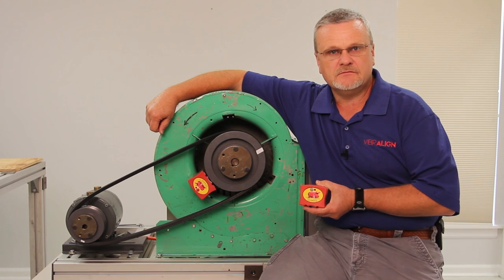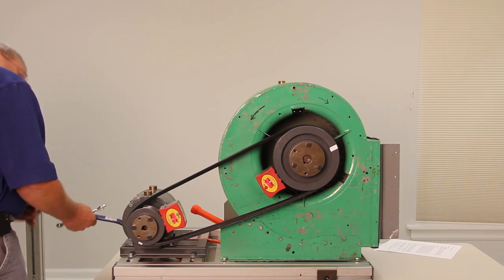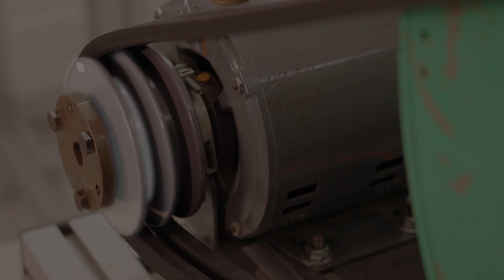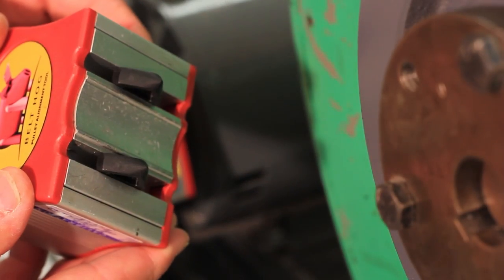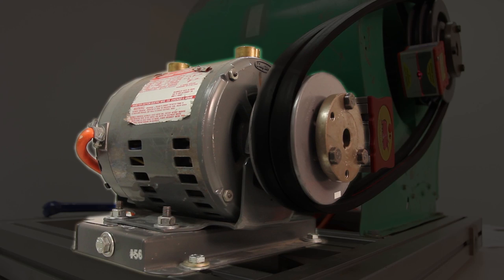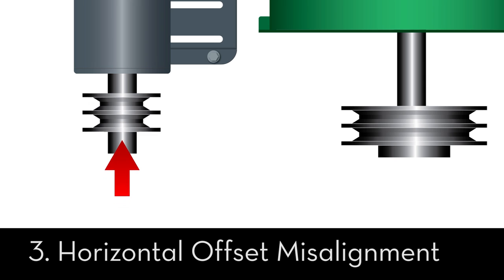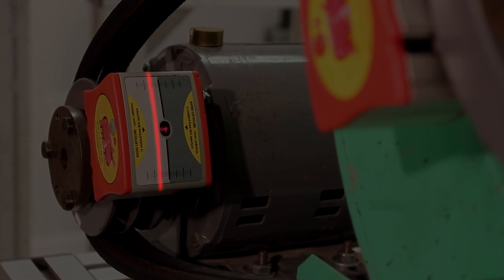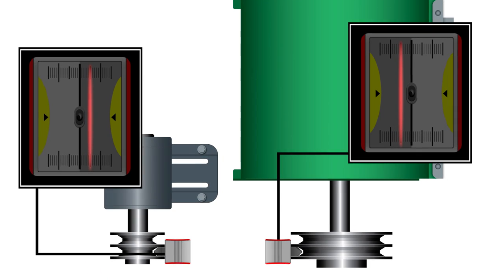Belt Hog Sheave Alignment | ACOEM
Acoem -- trainer Stan Riddle takes you through sheave alignment using the Acoem Belt Hog.  Belt Hog features include
1) Measures from the grooves where the belts operate
2) No need to remove the belts
3) Fast 1-person operation
4) Easy to use tool with no training required
5) Ruggedized aluminum/composite construction